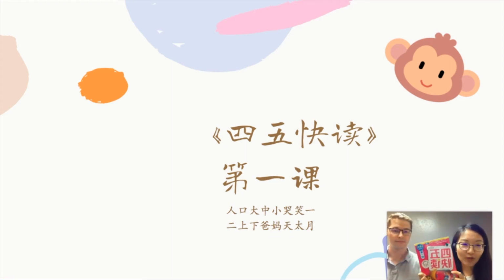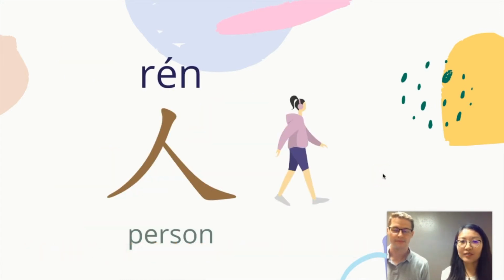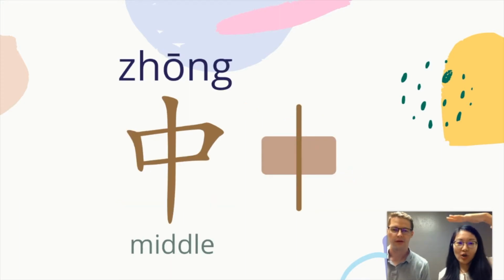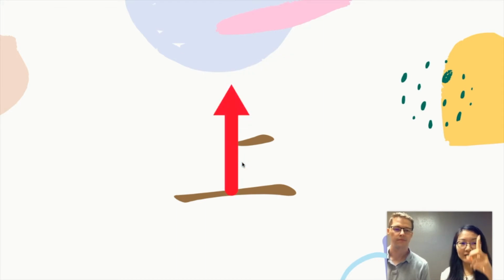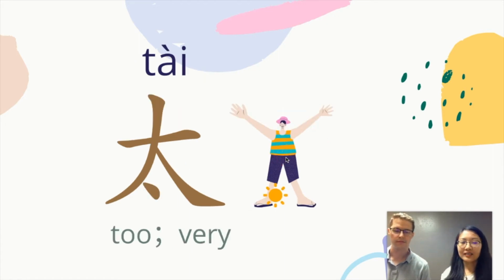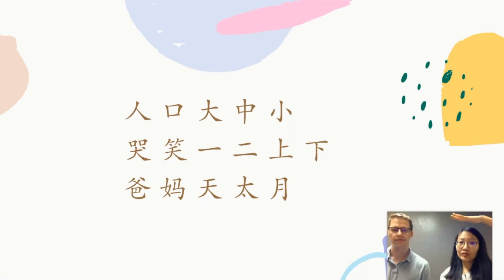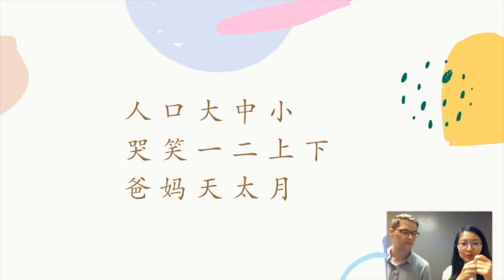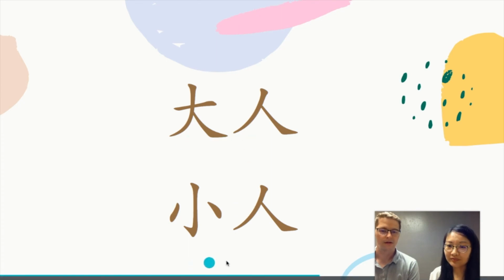Teach Chinese through Children‘s textbook 教成年人学习四五快读 Will it work?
click lesson one practice